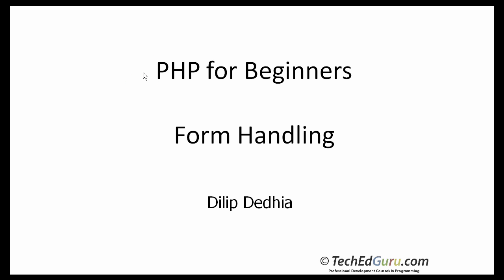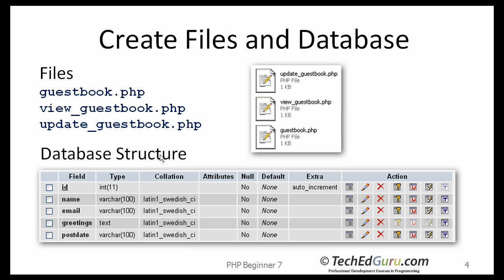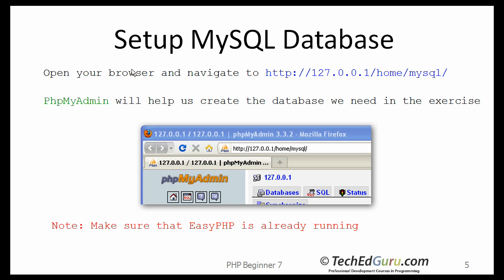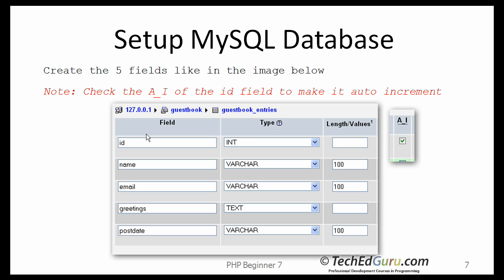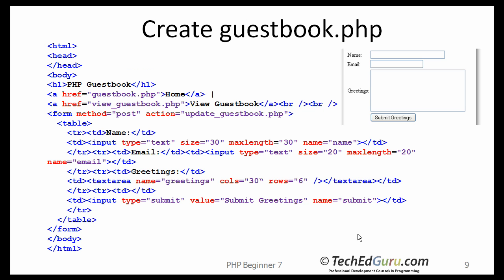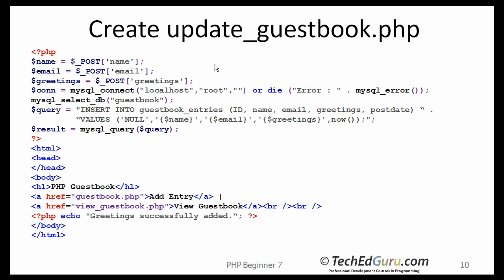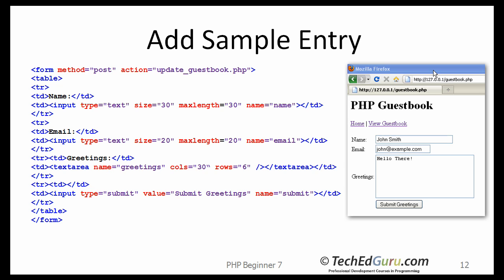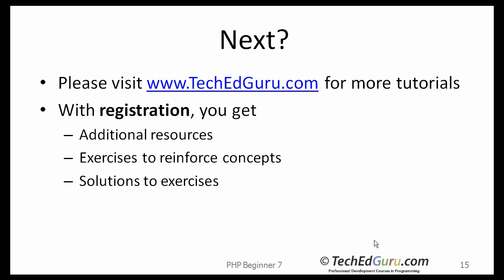PHP Beginner 7 - Form Handling